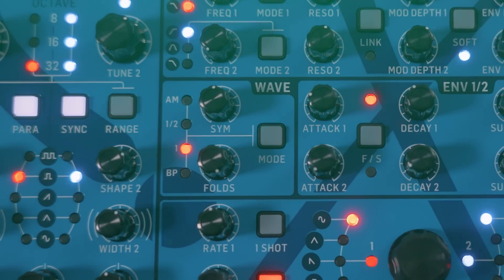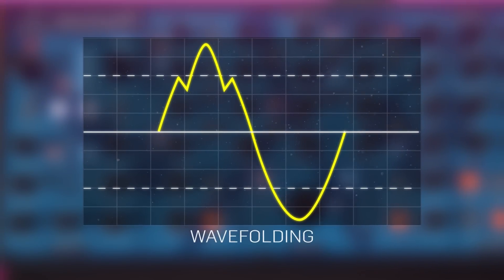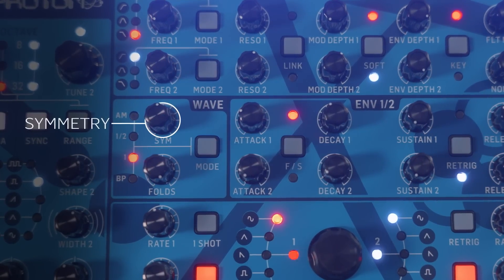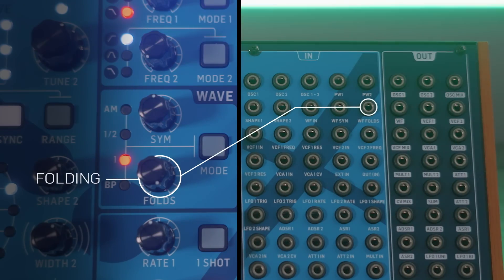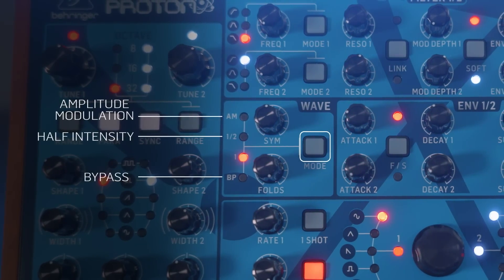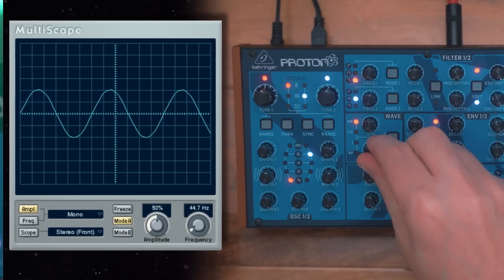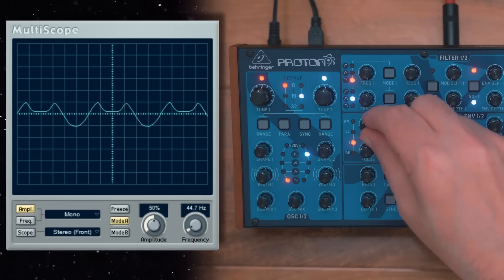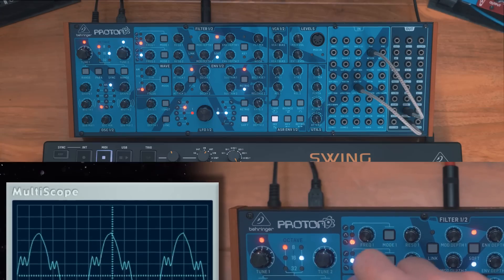Proton's Powerful Wavefolder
Patrick takes us through the Proton's Wavefolder, if you like a bit of modulated grit and character this is the effect for you.

00:00 Intro
00:30 What is a Wavefolder?
01:01 Proton Wavefolder Controls
02:07 Scope Demo
03:17 Musical Demo